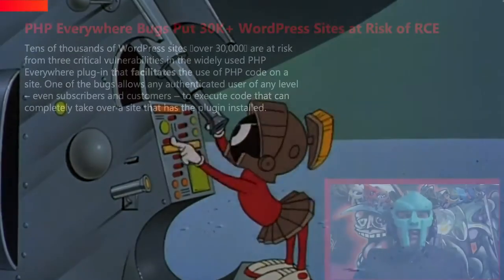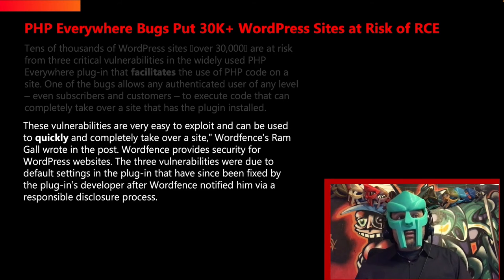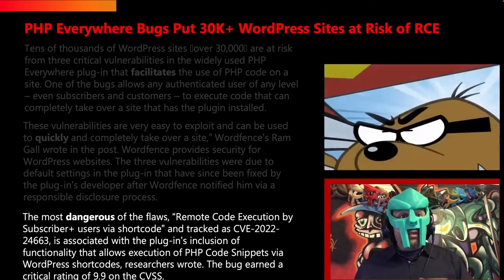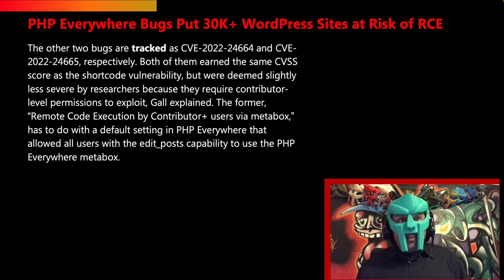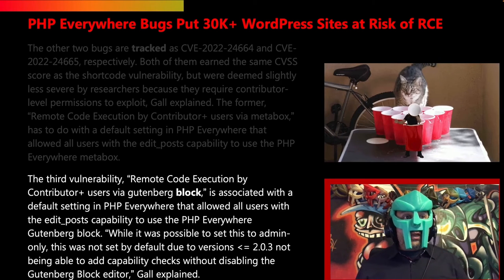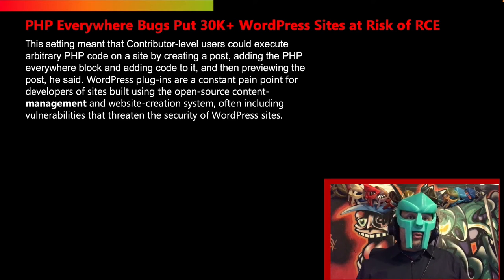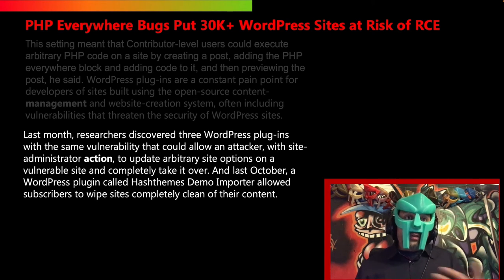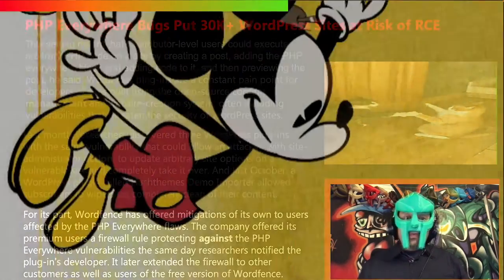Over 30K Wordpress Sites Under RCE Attacks | Owing To PHP Everywhere Vulnerabilities | Cybersecurity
00:00 Over 30K Wordpress Sites Under RCE Attacks | Owing To PHP Everywhere Vulnerabilities | Cybersecurity
04:12 What can we learn?

Critical vulnerabilities in a commonly used plug-in that permit the use of PHP code on a website put a huge number of WordPress sites at risk. The default settings of the plug-in exposed vulnerabilities that might lead to a complete site takeover.According to experts, one of the vulnerabilities enables any registered user of any level, including customers and subscribers, to launch malware that can entirely take over the site with the plugin installed.Alexander Fuchs, the creator of PHP Everywhere, has published a "substantially rebuilt version of the plugin" that addresses all concerns. According to Wordfence, every WordPress site custodian who uses the plug-in should install the update right away.Wordfence has now released its mitigation strategies to users who have been afflicted by the PHP Everywhere bugs. On the same day that researchers contacted the plug-in's developer, the company provided its premium customers a firewall rule to protect them from the PHP Everywhere flaws.It eventually expanded the firewall to include other subscribers and customers of Wordfence's free edition.According to the report, Wordfence also provides Incident Response services to WordPress customers affected by the vulnerabilities through its Wordfence Care service.# Wordpress